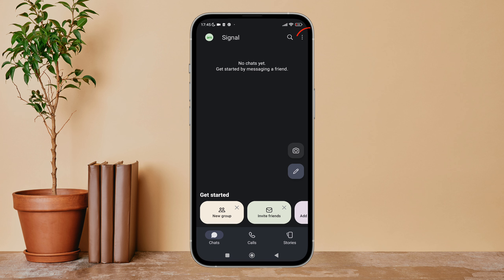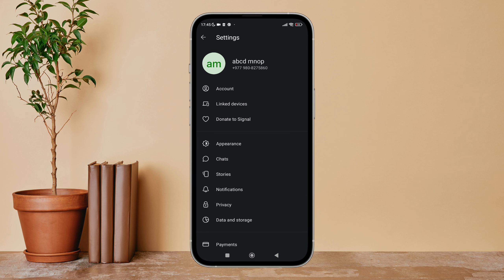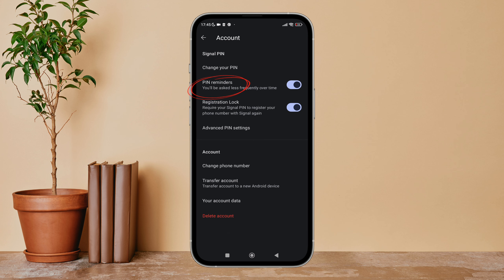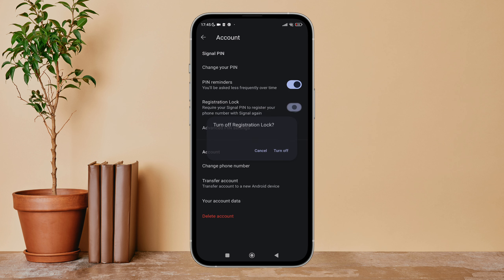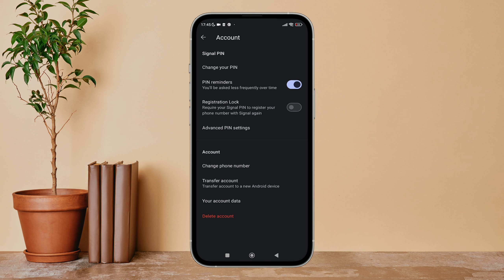Turn Off Registration Lock On Signal. |Technologyglance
Gain more control over your Signal account by learning how to turn off the registration lock. This quick tutorial guides you through the steps, allowing you to enjoy a more flexible registration process. Watch now and customize your Signal settings for a seamless and hassle-free account management experience!